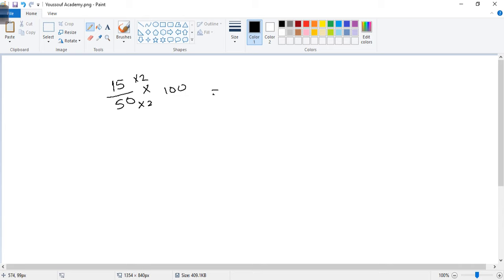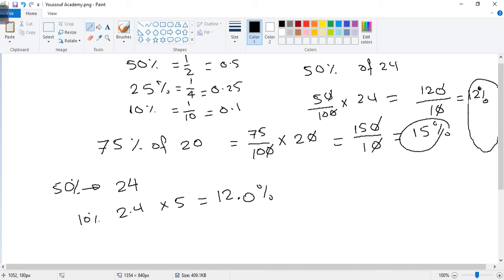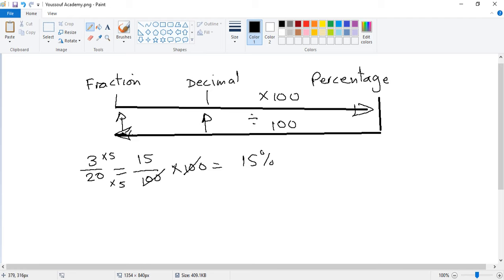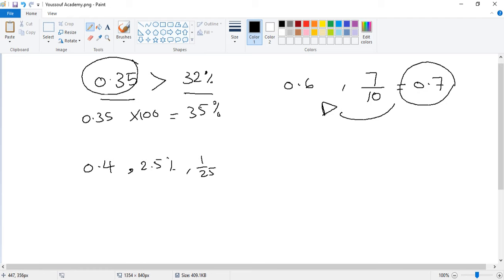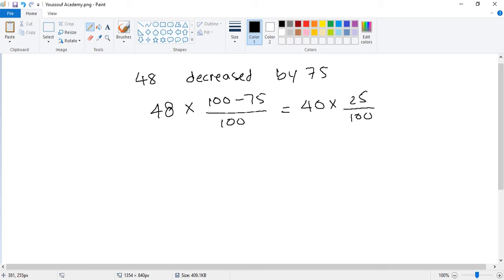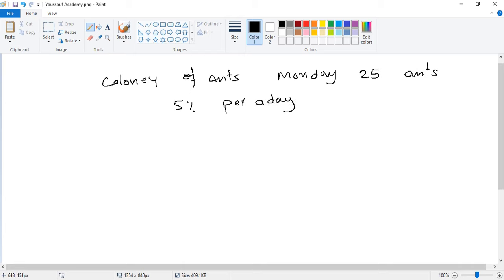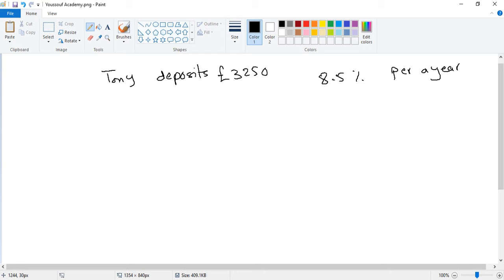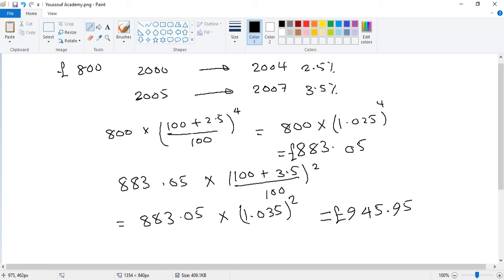Section5 Percentage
Maths as supposed to be for GCSE and IGCSE students Grade 9-1 Course